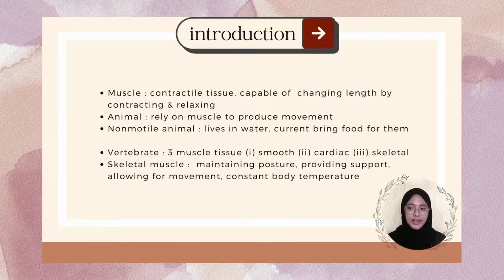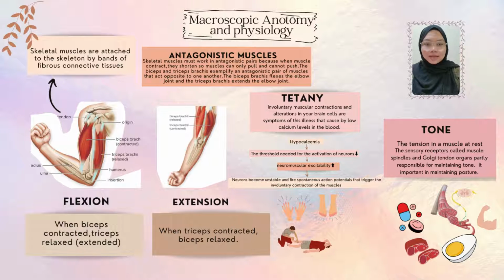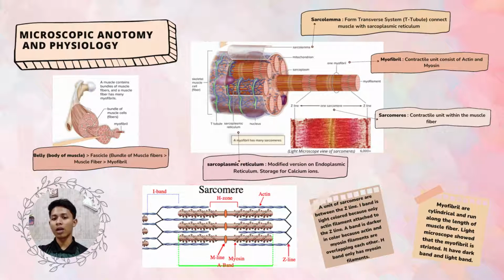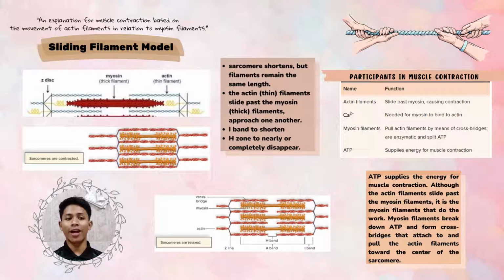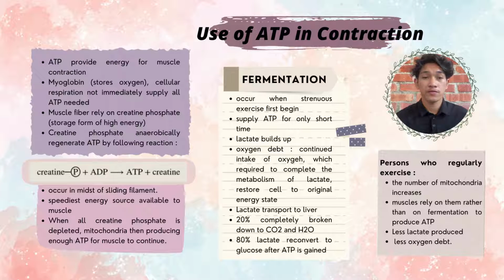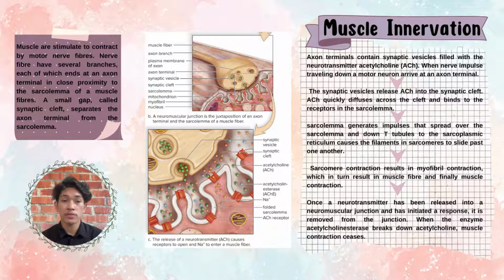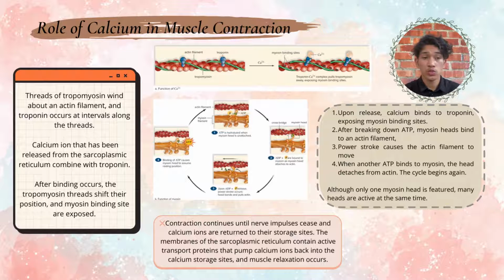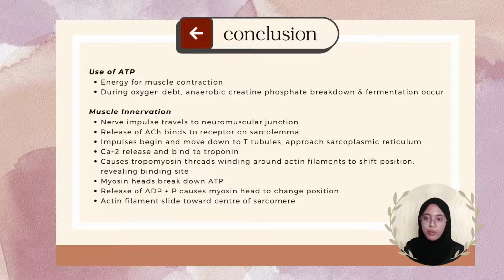Neuromuscular Junction and Muscle Contraction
ASB0205 KULIAH 8 GROUP 1 SCL PRESENTATION